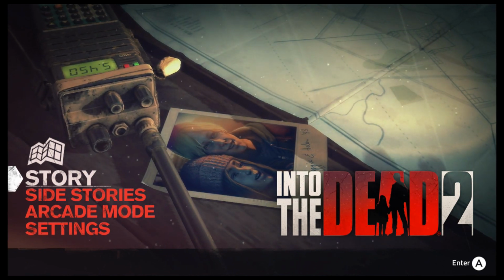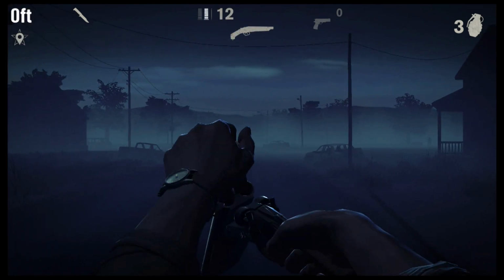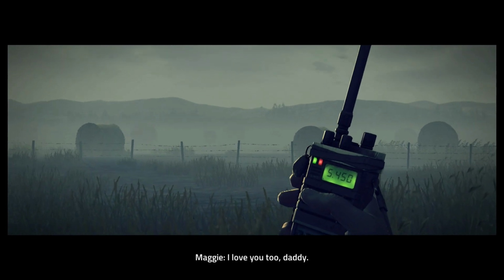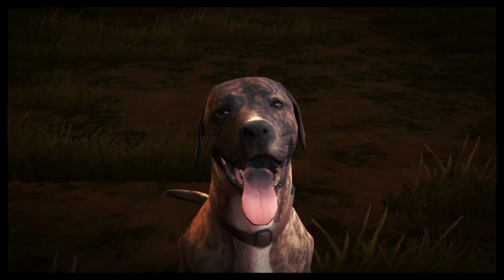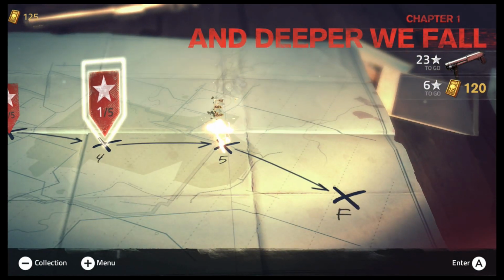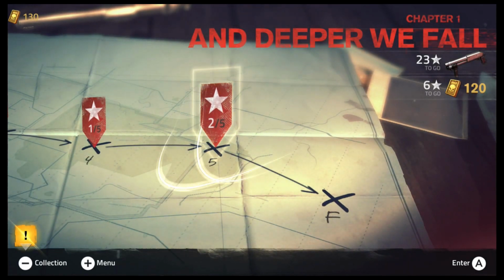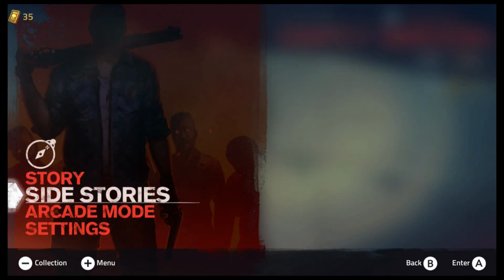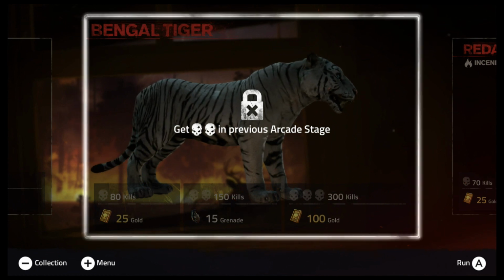Into the Dead 2 First Impressions / Chapter 1 Lets Play Nintendo Switch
Happy Halloween everyone.  I hope you enjoy my overview and first impressions of Into the Dead 2 on Nintendo Switch.  Its a great game to play this time of year and I hope you enjoy.